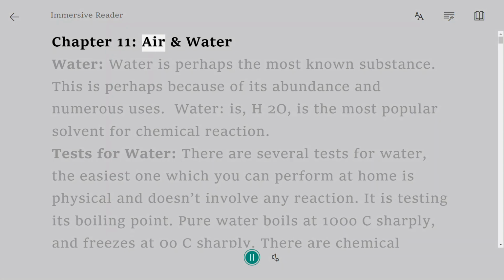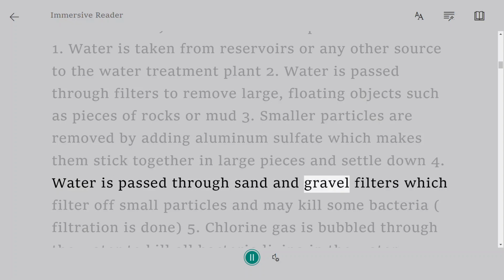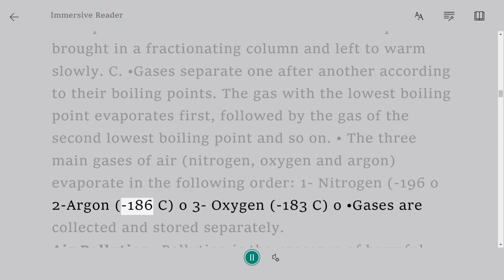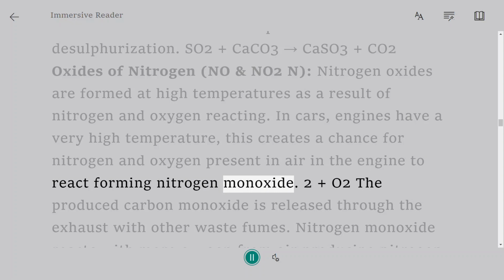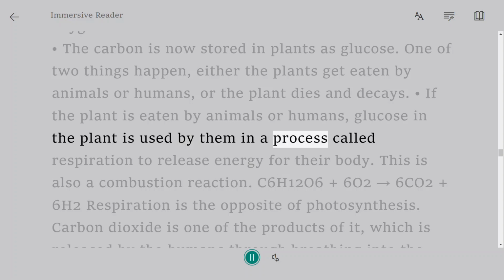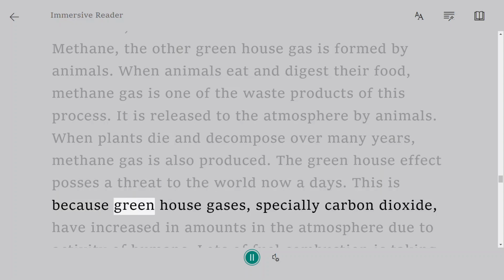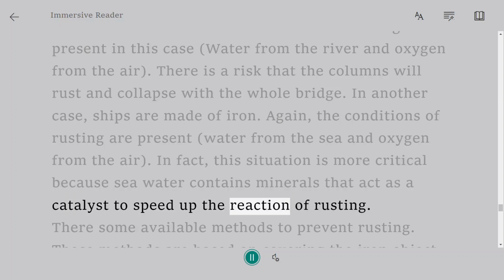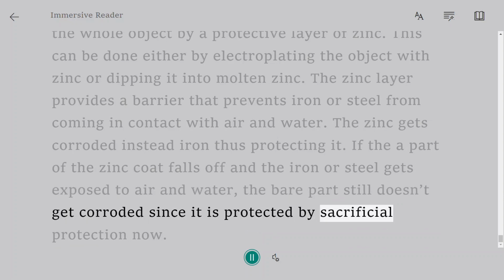Chapter 11 Air & Water | O Level Notes Biology 5090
Water: Water is perhaps the most known substance. This is perhaps because of its abundance and numerous uses.  Water: is, H 2O, is the most popular solvent for chemical reaction.

Tests for Water: There are several tests for water, the easiest one which you can perform at home is physical and doesn’t involve any reaction. It is testing its boiling point. Pure water boils at 100o C sharply, and freezes at 0o C sharply. There are chemical reactions which could be applied to test for water. For example, if you add water to anhydrous copper sulphate powder which is white in color, it forms a blue solution and may give heat out. If you crystallize the solution, you will obtain blue crystals of hydrated copper sulphate. Another test for water is adding it to anhydrous cobalt chloride which is blue in colour, if water is added to it the anhydrous salt forms a pink solution. If you crystallise the solution of cobalt chloride, you will obtain pink hydrated cobalt chloride crystals.

Uses of Water: Water has many uses in both the industry and in homes.

Industry: • Generating electricity in Hydroelectric power stations • Cooling machinery • Washing and cleaning • Processing food •Used as solvent for chemicals • To make electrolytes of electrolysis

Homes: • Drinking • Cooking • Washing • Bathrooms

Water Purification: Water that exists naturally in earth is never pure. There are always impurities in it, sometimes in large amounts. In fact, water could very well be contaminated with diseases and bacteria. This is why water has to be purified before it is put to use. Water purification involves two processes (Filtration & Chlorination) done in several steps:

1. Water is taken from reservoirs or any other source to the water treatment plant 2. Water is passed through filters to remove large, floating objects such as pieces of rocks or mud 3. Smaller particles are removed by adding aluminum sulfate which makes them stick together in large pieces and settle down 4. Water is passed through sand and gravel filters which filter off small particles and may kill some bacteria (filtration is done) 5. Chlorine gas is bubbled through the water to kill all bacteria living in the water making the water sterile 6. The water may end to be slightly acidic, small amounts of sodium hydroxide are added to treat this. Fluoride might be added to because it helps in preventing tooth decay. 7. Water is then delivered to homes.

Air: Air is a mixture of gases that makes up the atmosphere of earth.

Composition of Clean Air: Clean air is made up of nitrogen, oxygen and traces of other gases including carbon dioxide and noble gases. There are also traces of water vapors in air. Noble gases present in air are mostly argon and some helium, neon, krypton and xenon.

Fractional Distillation of Liquid Air: Fractional distillation of liquid air is used to separate gases of air, specially nitrogen and oxygen. Like fractional distillation of petroleum, it is based on the boiling points of the components of air.

Steps of Fraction Distillation of Liquid Air:

• Clean air is cooled till -80o • The cold air is now put into a compressor which increases its pressure to 100 atm. This causes the air to warm up so it has to be cooled down again. C, Carbon dioxide sublimes into solid and is collected, water vapour condenses than freezes into ice and is collected too. • The recooled, compressed air is then allowed to expand and lose its pressure, this causes it cool further. • The air is now recompressed then expanded again to keep cooling it. This stage is repeated until all gases liquefy, this is at a temperature below -200o • Then the cold liquid air brought in a fractionating column and left to warm slowly. C. •Gases separate one after another according to their boiling points. The gas with the lowest boiling point evaporates first, followed by the gas of the second lowest boiling point and so on. • The three main gases of air (nitrogen, oxygen and argon) evaporate in the following order: 1- Nitrogen (-196 o 2-Argon (-186 C) o 3- Oxygen (-183 C) o •Gases are collected and stored separately.

Air Pollution: Pollution is the presence of harmful substances. Air pollution is the presence of pollutant gases in the air. A pollutant is a substance that causes pollution. Pollutants are: Carbon Monoxide, Sulphur Dioxide, Oxides of Nitrogen and Lead Compounds